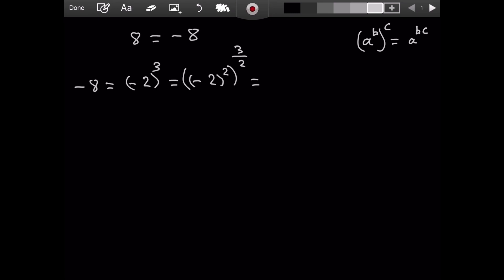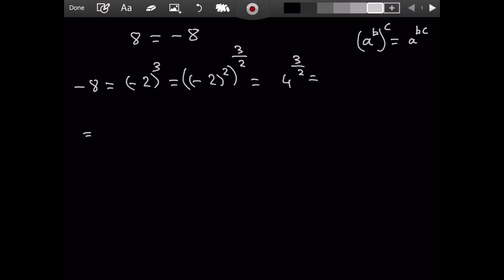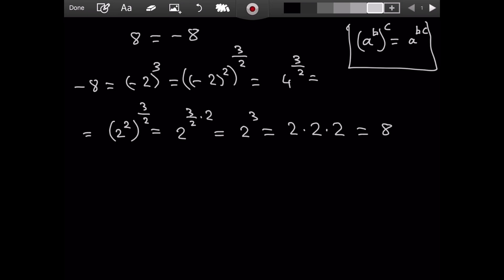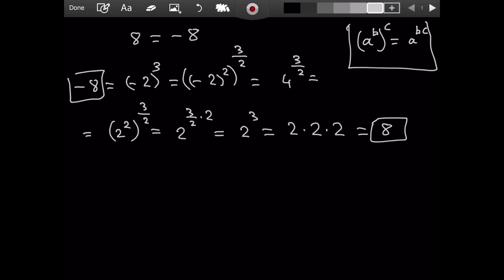8 = -8 CAN YOU Find the Mistake?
In this video I showed that 8 = -8. There is a mistake somewhere, but where?